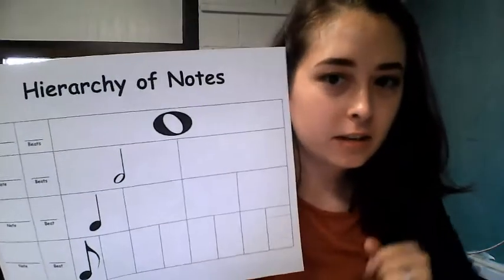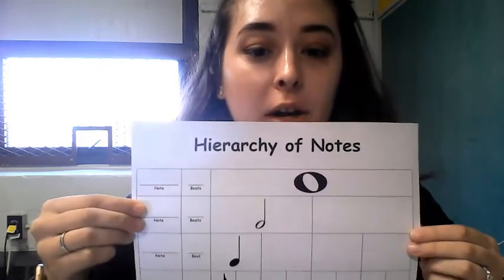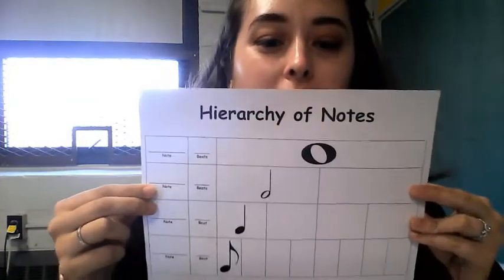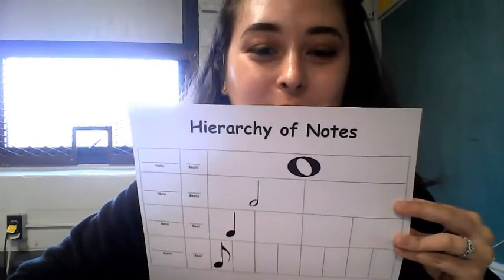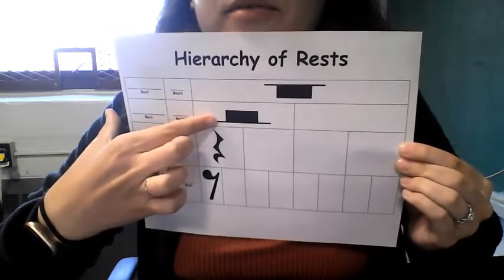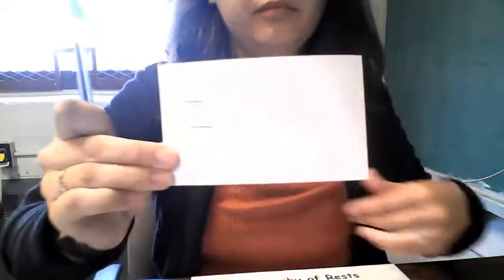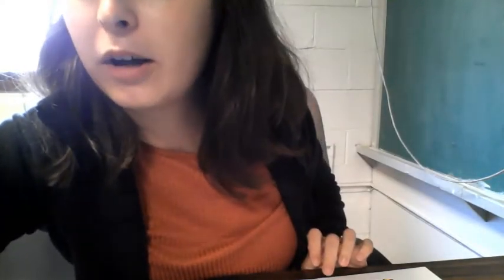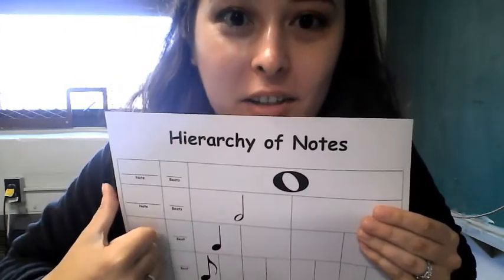SMM 4/5/6th Grade Week 2 (9/28) Assignment